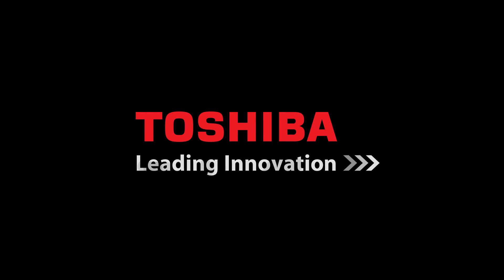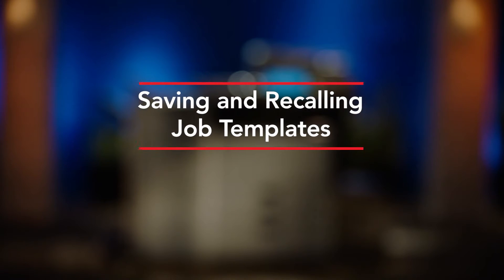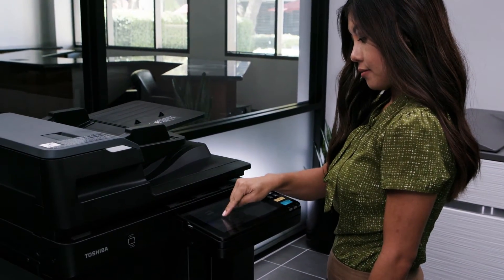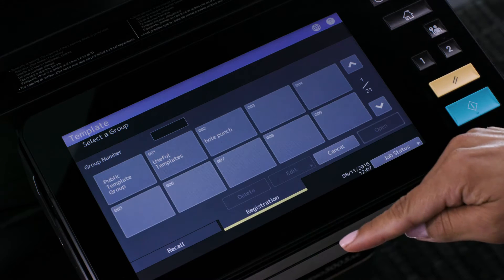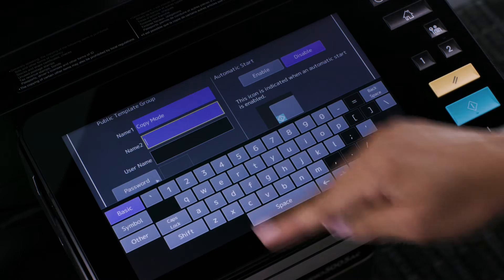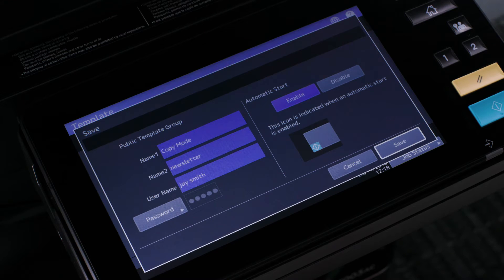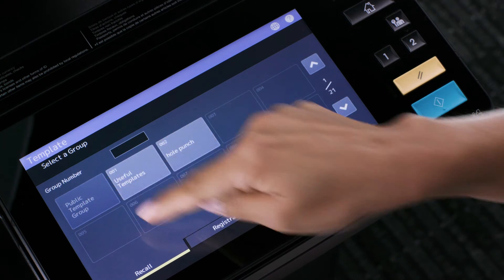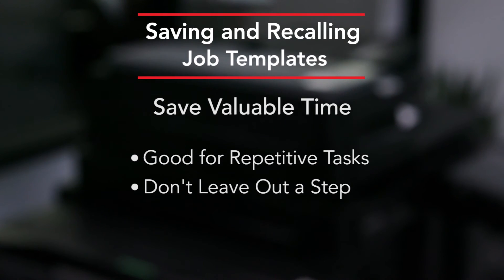Saving and Recalling Job Templates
In this Toshiba Training Video for Multifunction Printers, learn how to save and recall job templates.